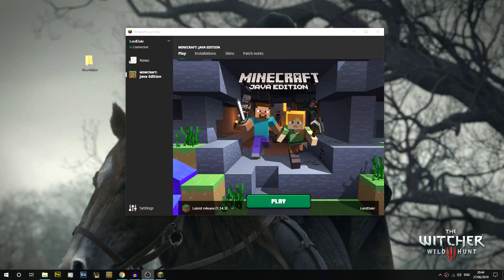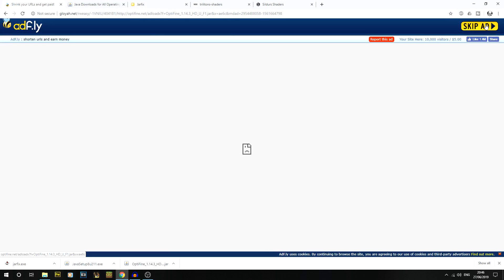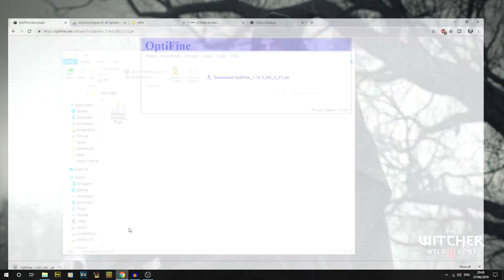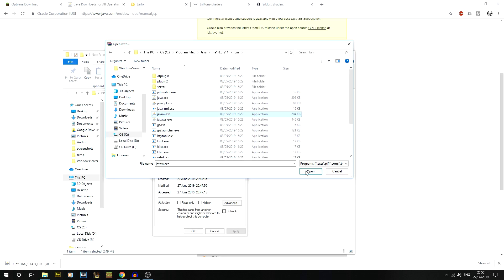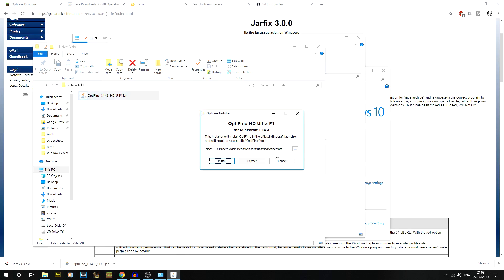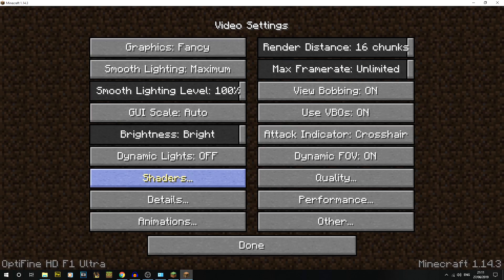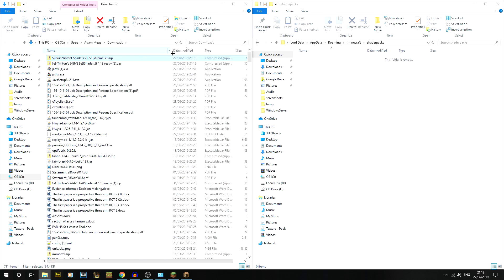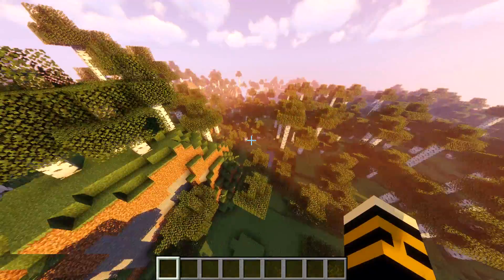Tutorial - How to Install Shaders for Minecraft 1.14.3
Want to have shaders in Minecraft 1.14.3?
In this video I show you how to get them step by step.

Sildurs Shaders - LINK NOT AVAILABLE

🎮 GAME INFORMATION
Game - Minecraft
Version - 1.14.3
Mods - Optifine (Shaders)
Texture Pack - Default / Vanilla